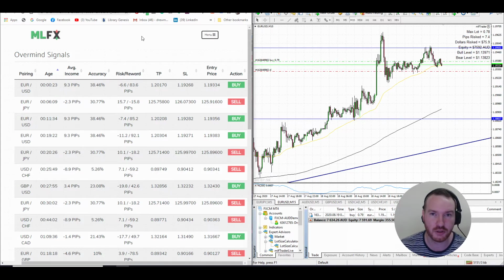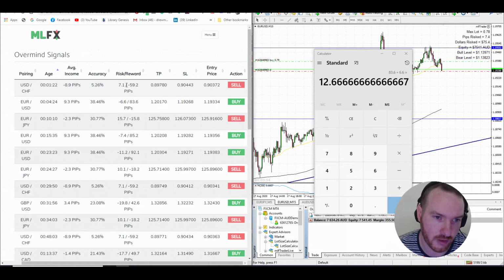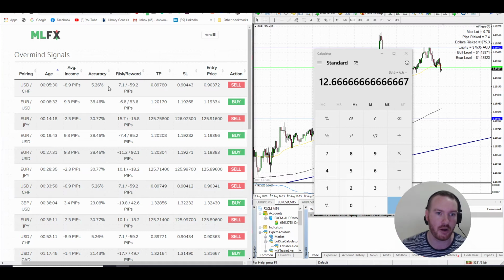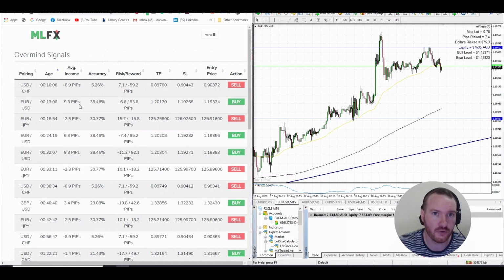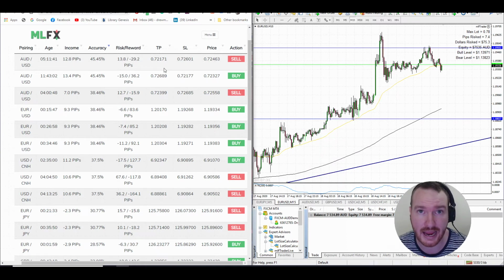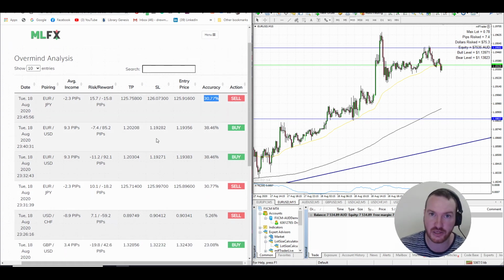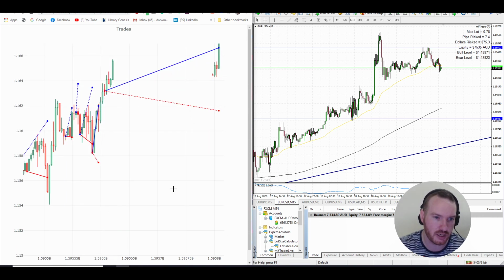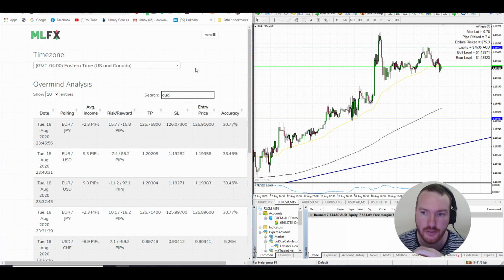MLFX Beta Forex Journal #15 | Exploring The NEW Algorithm